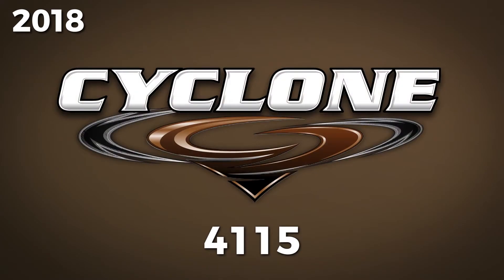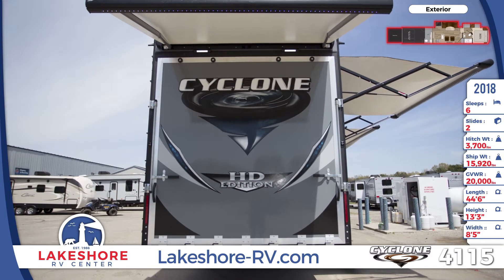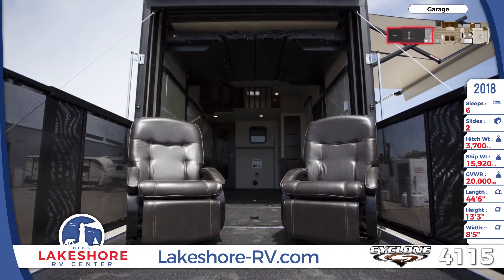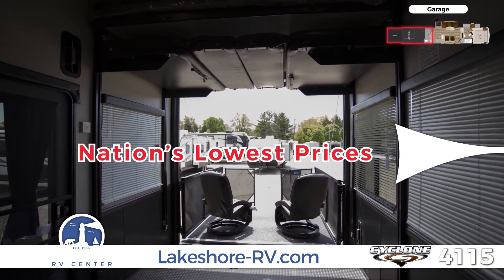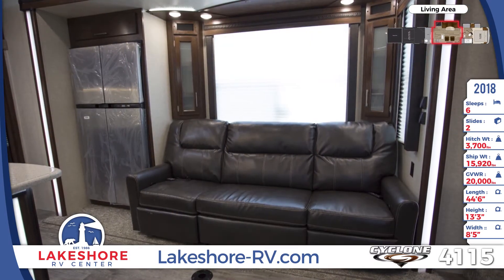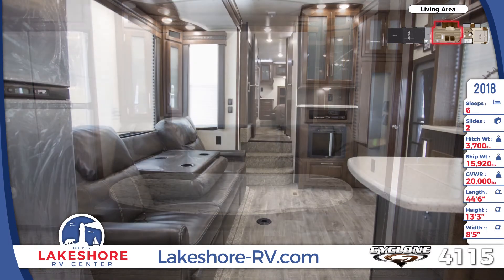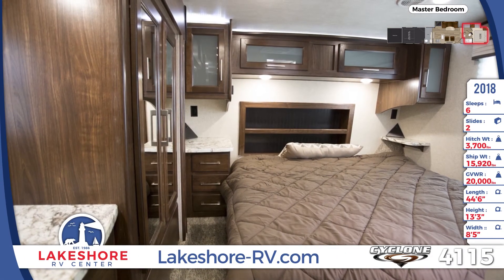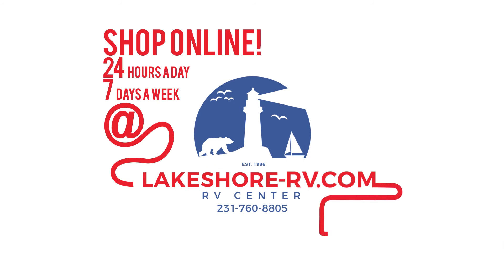2018 Heartland Cyclone 4115 Toy Hauler RV For Sale Lakeshore RV Center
The 2018 Cyclone 4115 toy hauler provides exceptional fun for everyone.

This luxury toy hauler comes with HD edition graphics, runs on 50 amp service, and has a 6-point hydraulic auto-leveling system. The Cyclone 4115 has a heated and enclosed underbelly, insulated storage compartment doors, and comes equipped with both solar and rear backup camera prep.

The 4115 has two awnings with LED lighting, with an available optional rear ramp awning. An outside kitchen features a mini fridge, cabinets, and an optional swing-out TV.

A rear garage is equipped for both living and transport with a set of split bench seating and electric queen bed, a rear screen, as well as steel D-ring tie downs, and over 15 feet of garage space. A loft bunk with a ladder is also found here, as well as a half bath.

The Cyclone 4115’s central living area has LED accent lighting throughout, as well as a sofa with a removable dinette, and a nearby entertainment center with a pop-up 55-inch TV, a stereo, and a surround sound entertainment system.

The centrally located kitchen comes standard with vast solid surface countertops, stainless steel appliances, walnut cabinetry, and a stainless steel sink with a residential spring pull-down sprayer.

A master bathroom has a passthrough design and full amenities, including a large walk-in shower with a skylight overhead.

Your front master bedroom of the Cyclone 4115 comes equipped with wardrobe and drawer storage, a king-sized bed with a pillowtop mattress, a bedspread, and nightstands.